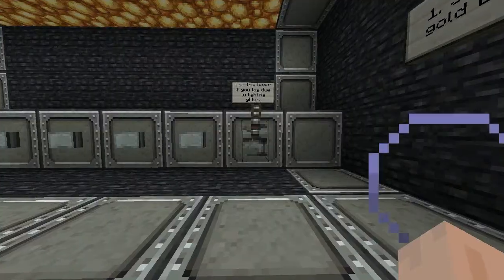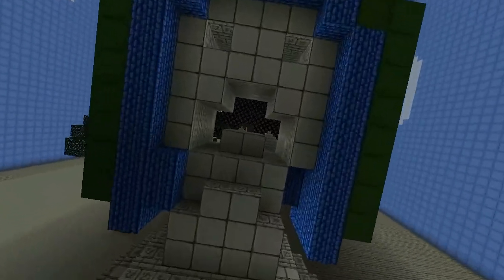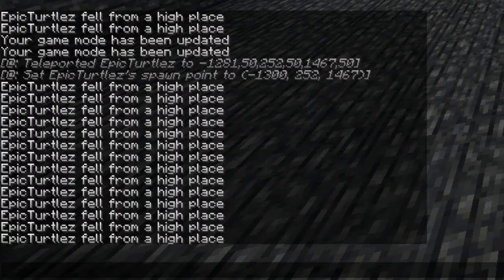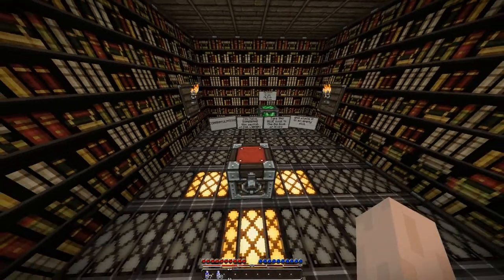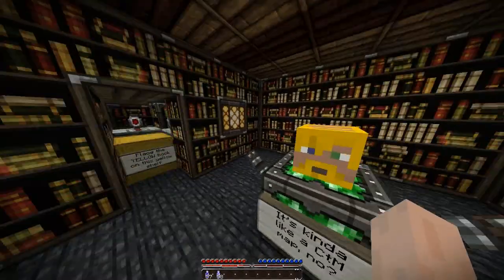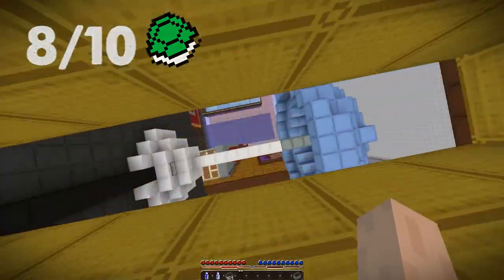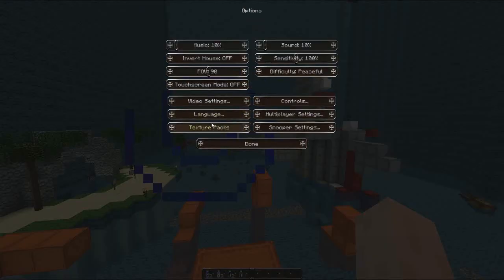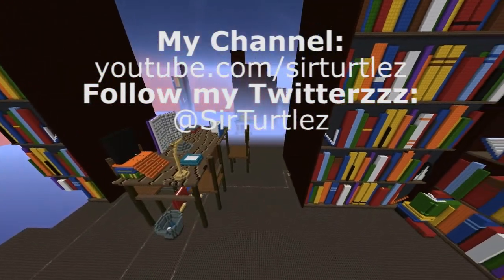Custom Map Review: The Library (The Dropper)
Hello Everybody! :D
This is just a short review of a custom map and an opinion to it. I was thinking of making a series of it on this channel (and on MINECRAFTdotNET's channel) if you think it is good enough! So if there is anything wrong with the video just tell me and I can make some adjustments ;)

BAII!
x